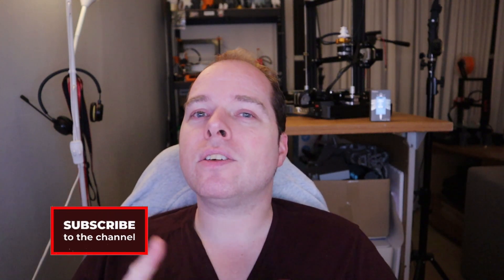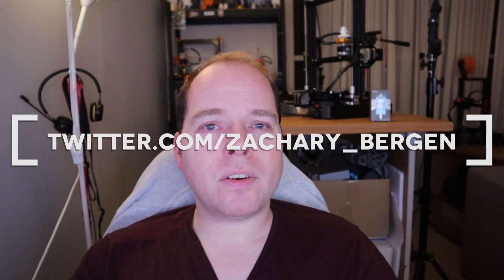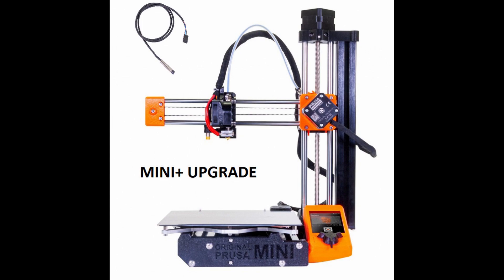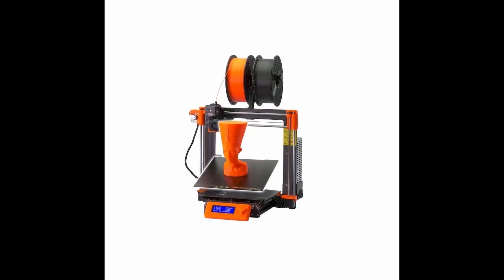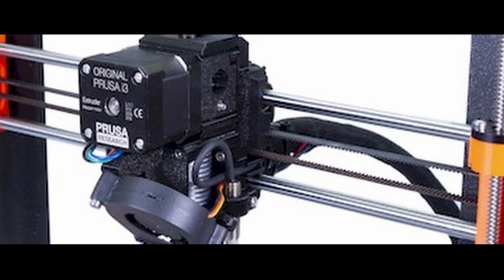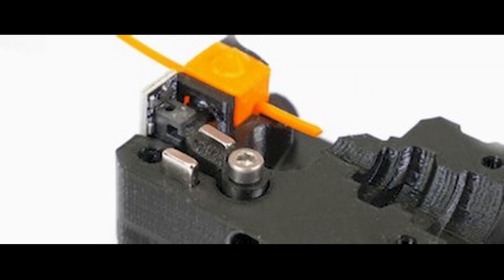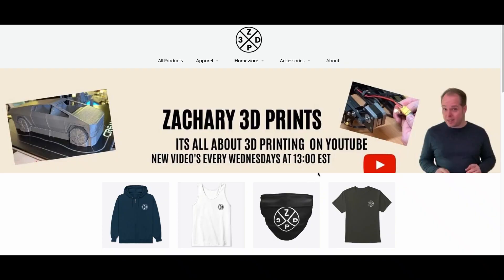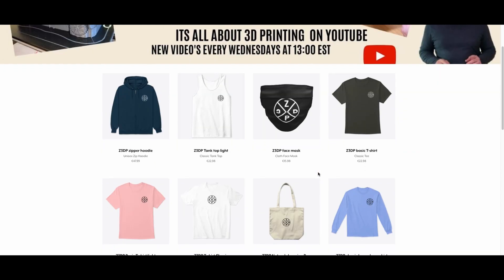Prusa Mini+ and Prusa i3 MK3S+ - Z3DP News and Updates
In this video, I'm going to check out the Prusa Mini+ and the Prusa i3 MK3S+. Prusa Research announced this recently in their blog. I look at the changes on the Prusa Mini plus and the Prusa i3 MK3S plus. The Prusa Mini+ is also going to be available as a kit. And I'm going to talk about the new steel sheet, the Prusa Satin sheet steel.